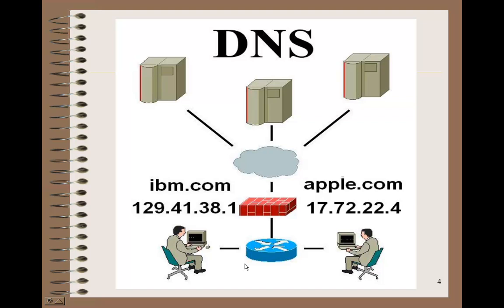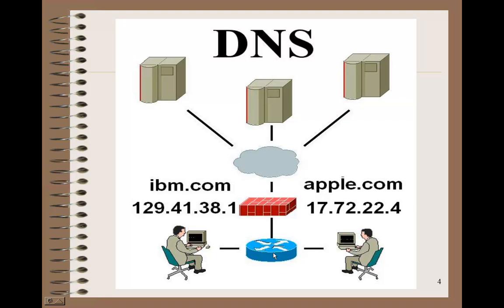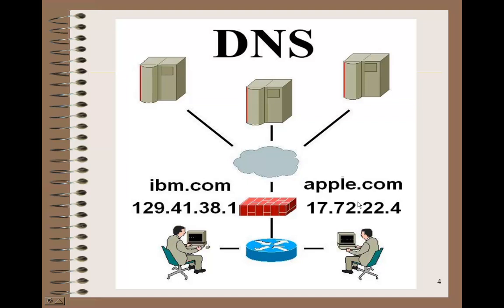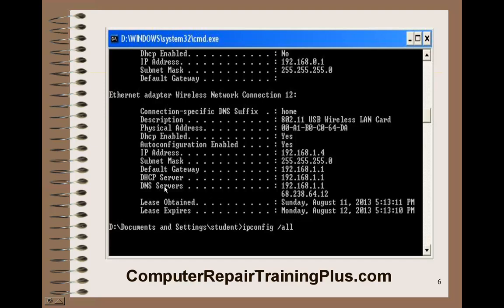DNS - Domain Name Service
Domain Name Service is an application layer protocol that allows users to connect to websites by translating domain names to IP addresses.